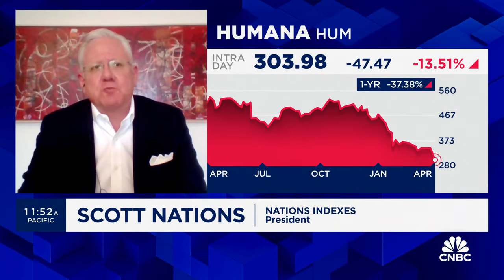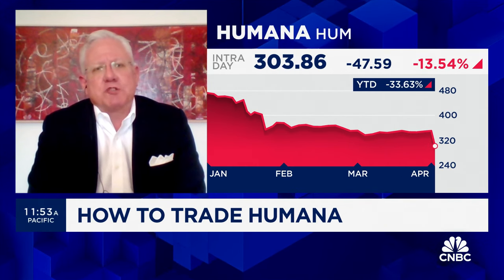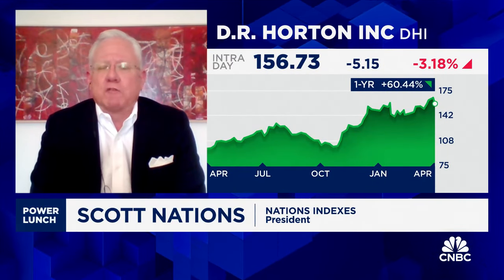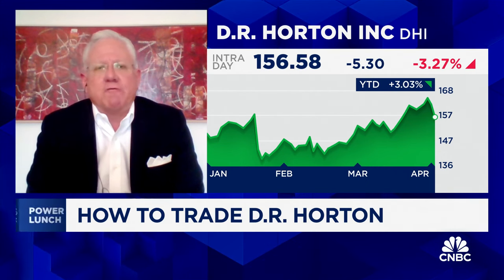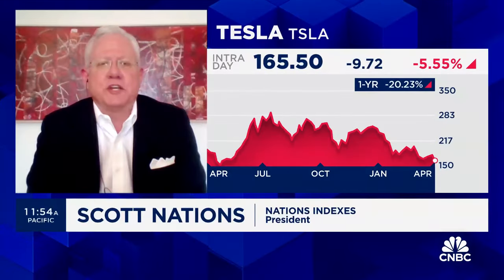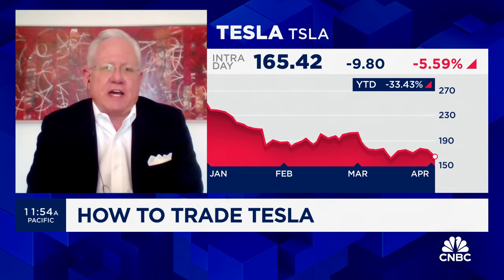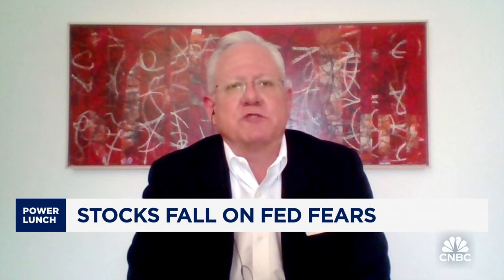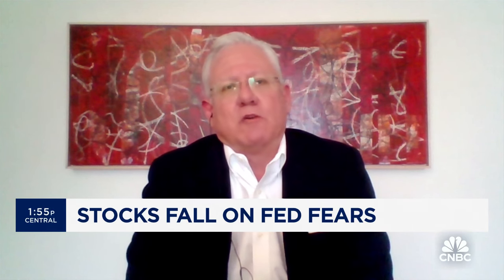Three-Stock Lunch: Humana, D.R. Horton & Tesla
Scott Nations, Nations Indexes president, joins 'Power Lunch' to discuss plays for three stocks including: Humana, D.R. Horton and Tesla.